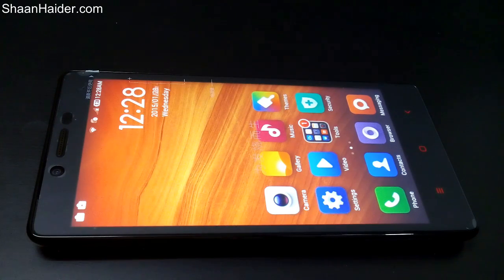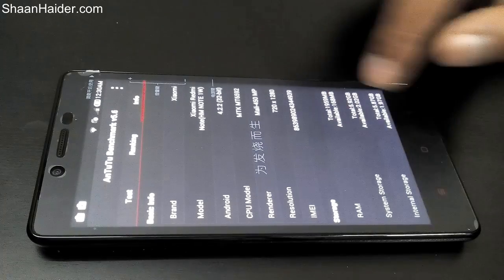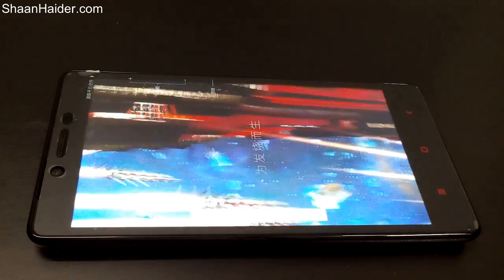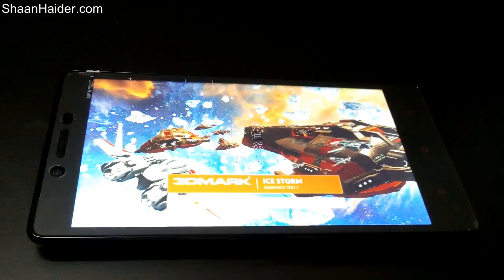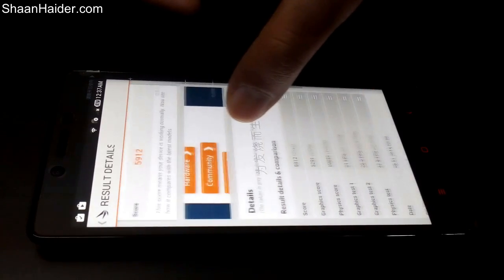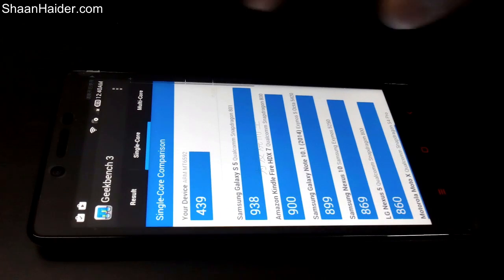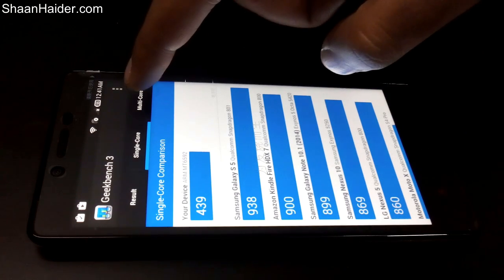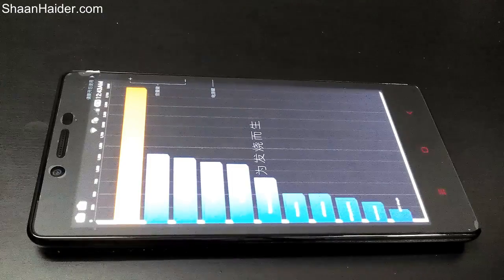Xiaomi Redmi Note - Benchmark Tests and Scores